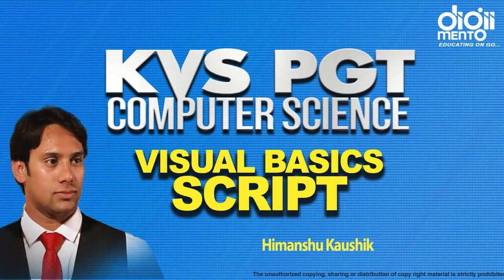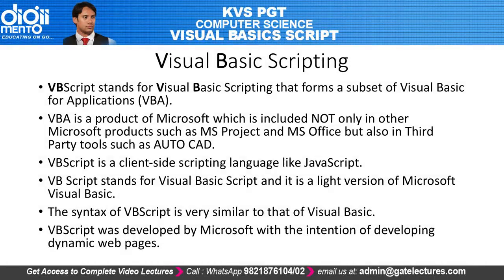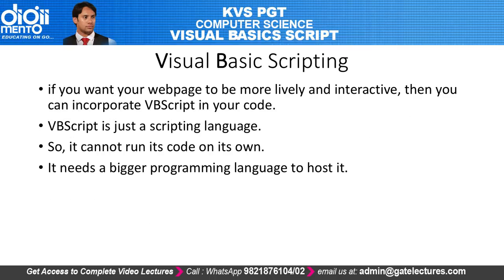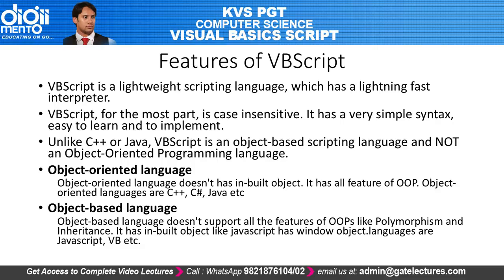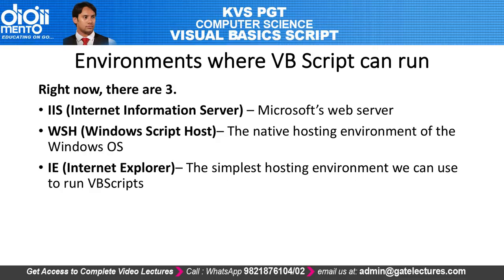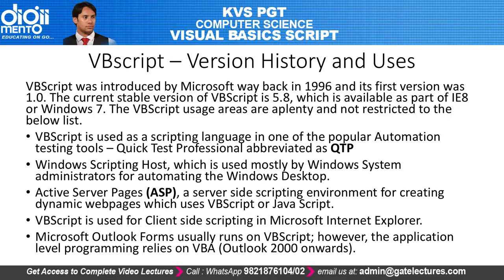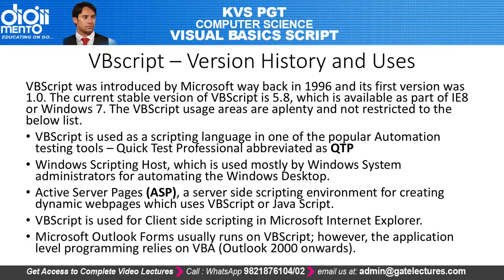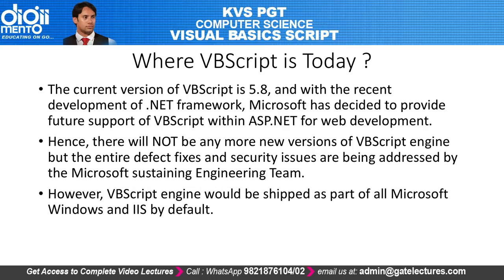VB Script 00 Introduction to Visual Basic Script KVS PGT Computer Science